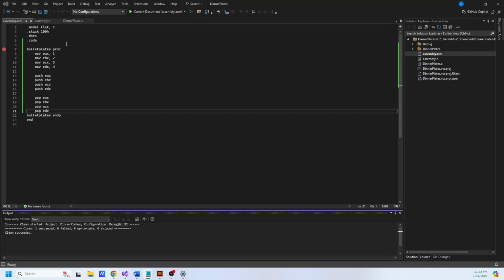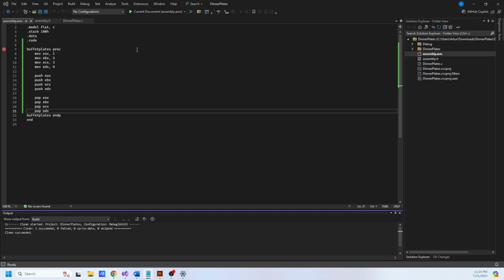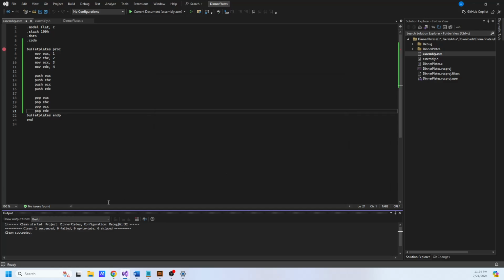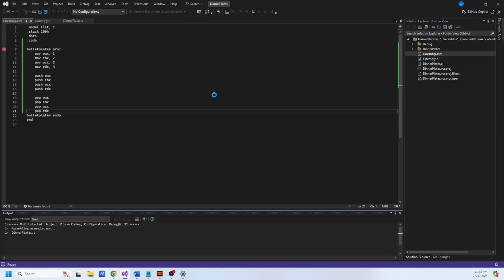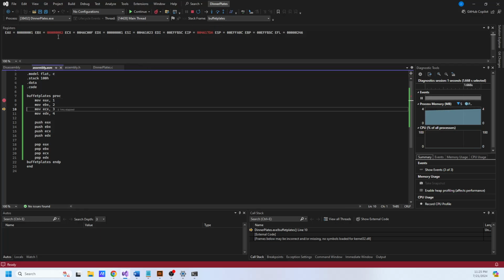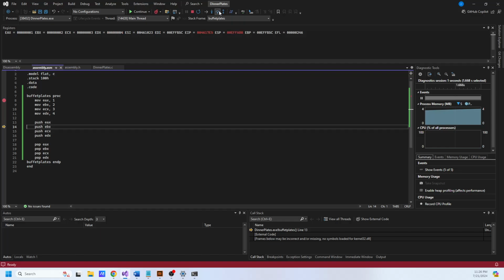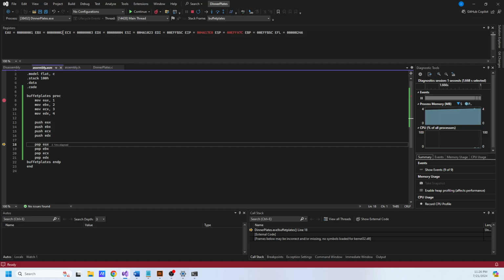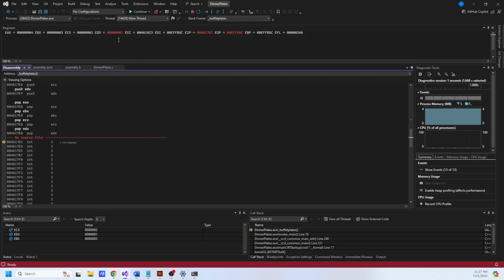Jesus Jaramillo ITT 210 Topic 3 Assignment Flip Those Plates